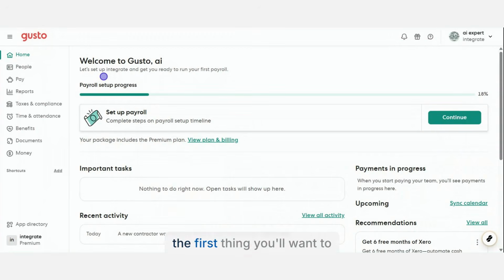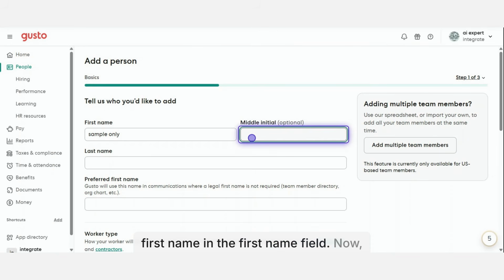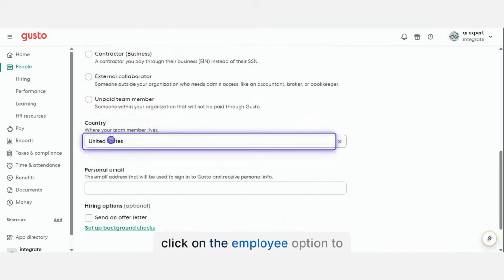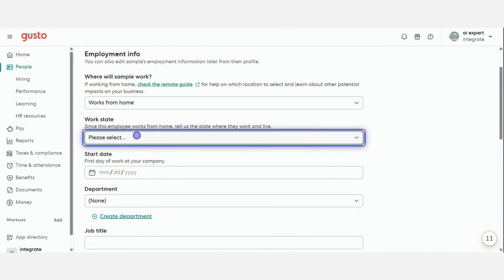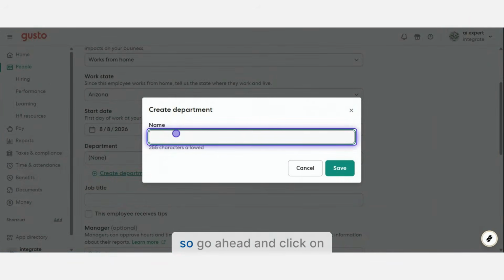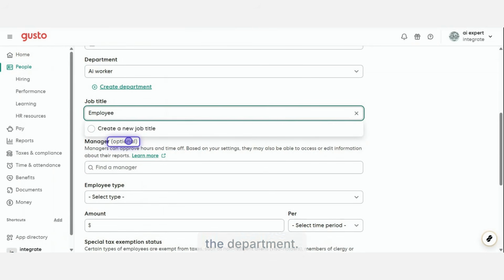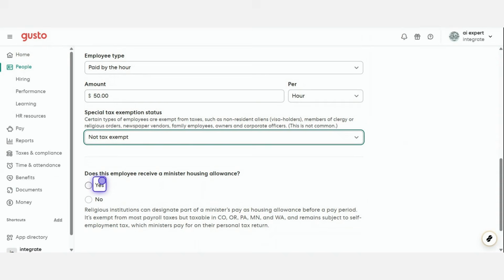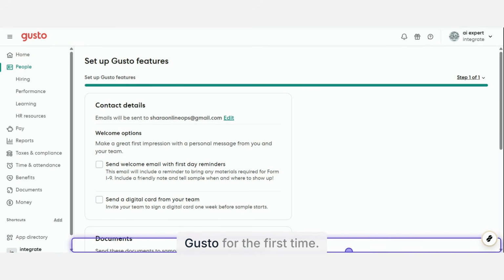How to Invite an Employee to Gusto for the First Time (Tested)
In this video, we discuss how to invite an employee to Gusto for the first time, walking you through every click in the Gusto dashboard. You'll learn the exact steps to add a new employee, set up their profile, and send the invitation, making the process quick and error-free. We cover adding a person, creating a department, and configuring pay details, so you can confidently onboard new team members. Whether you're a small business owner or an HR manager, this tutorial simplifies the Gusto employee invitation process.

00:00 Introduction
00:24 Opening Gusto Dashboard
00:34 Clicking Add Person
01:06 Selecting Worker Type
01:21 Saving Employee Details
01:47 Creating a New Department
02:18 Setting Pay and Tax Info
02:45 Sending the Invitation
03:05 Feedback and Closing